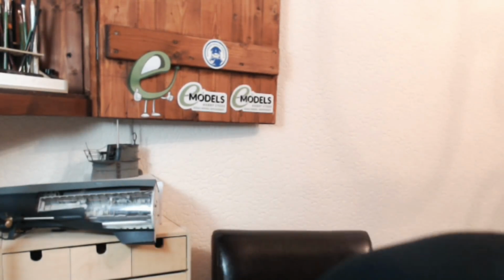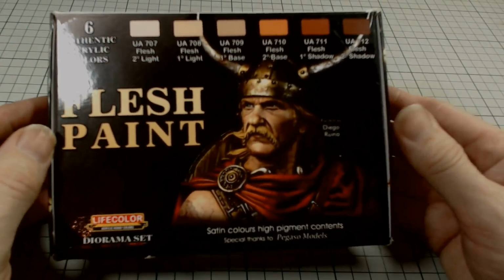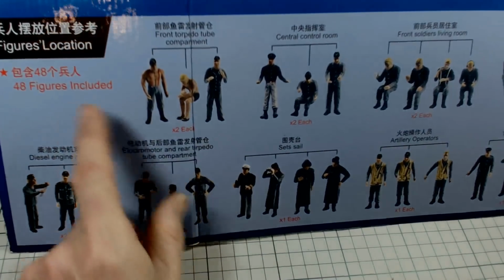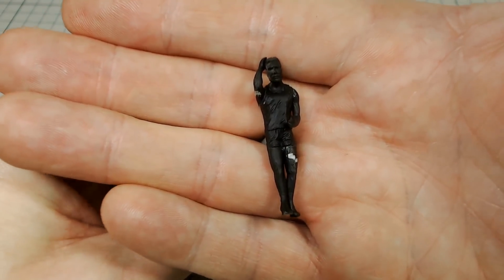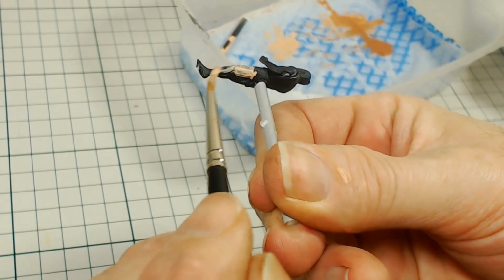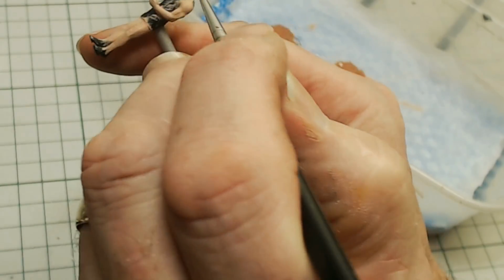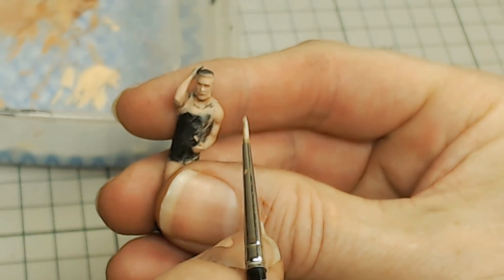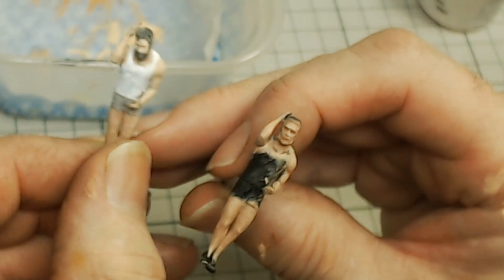Trumpeter U552 1/48 scale Uboat Part 9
My eModels build of the Trumpeter 1/48 scale Uboat  U552

In this episode we look at painting one of the many crew figures